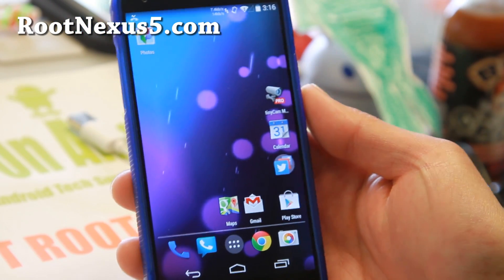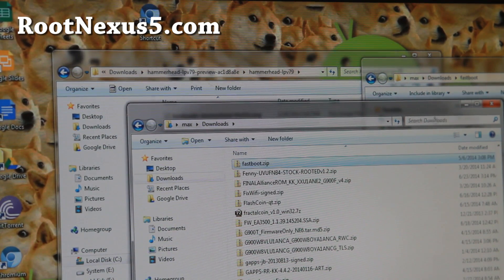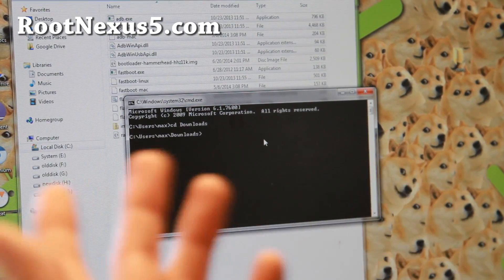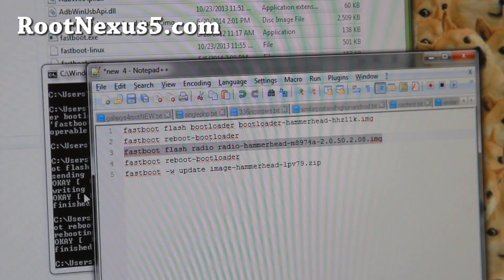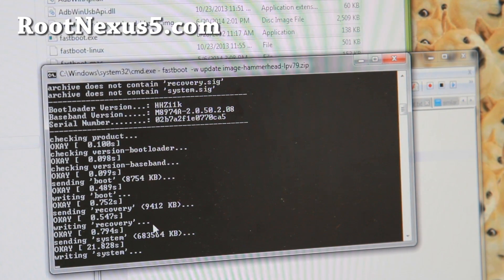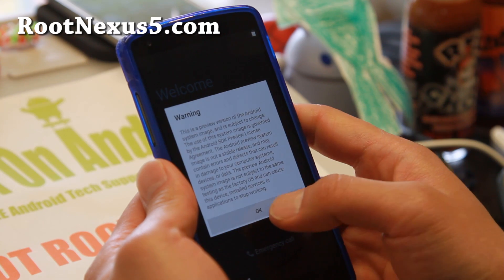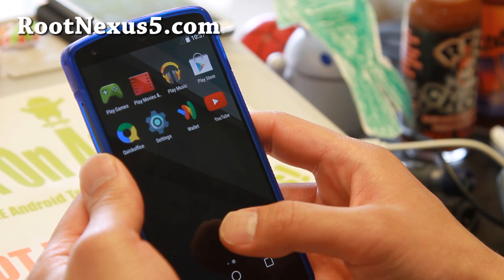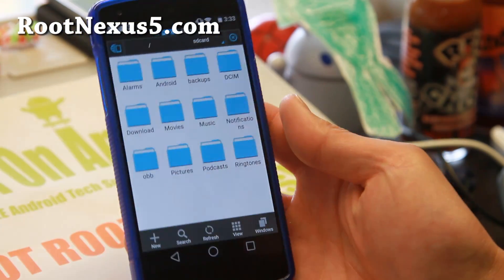How to Install Android L Preview on Nexus 5!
Here's a tutorial on how to install Android L Preview on Nexus 5 Android smartphone.

UPDATE: There's an easier way to install this now using CWM or TWRP, please see here instead:

Note: Make sure you BACKUP EVERYTHING as installing this will erase EVERYTHING on your phone, you've been WARNED!